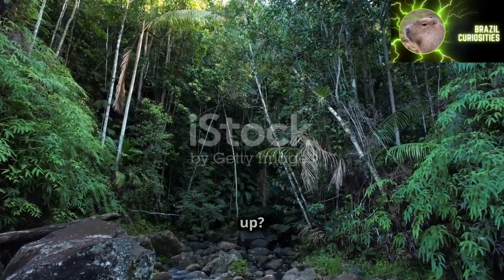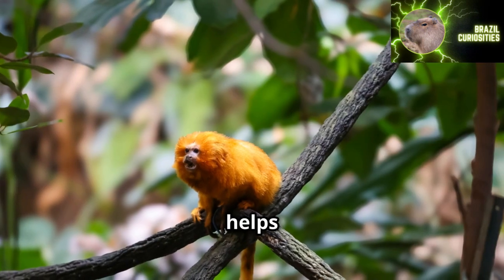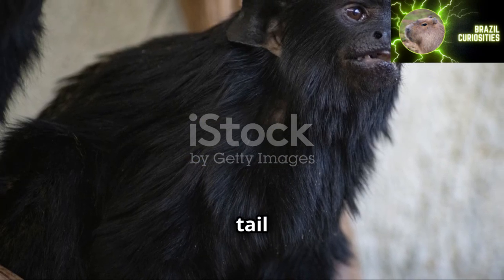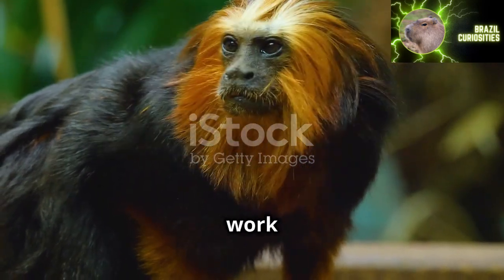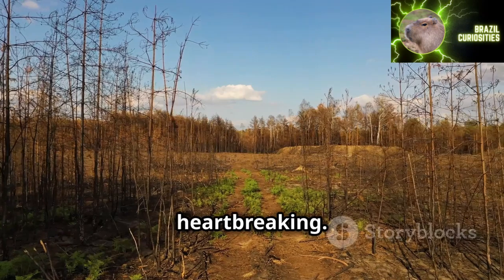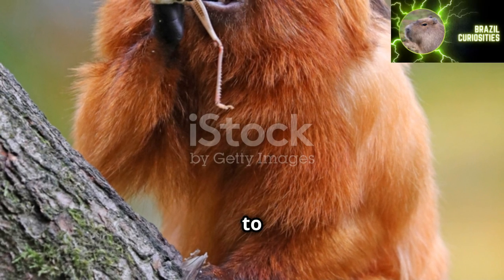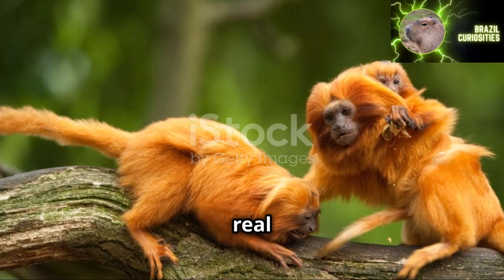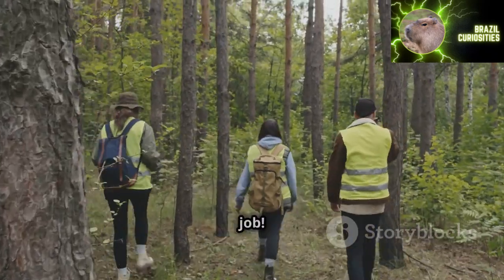Amazing Curiosities - Golden Lion Tamarin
Did you know that the golden lion tamarin is one of the most fascinating and endangered animals in Brazil? In this video, we delve into the incredible world of these small primates from the Atlantic Forest! Discover incredible facts about their golden fur, eating habits, family life, and the fundamental role they play in biodiversity. In addition, we will explore how they became a symbol of the fight for environmental preservation. Watch until the end to understand how we can help protect this unique species! 🌿🐒